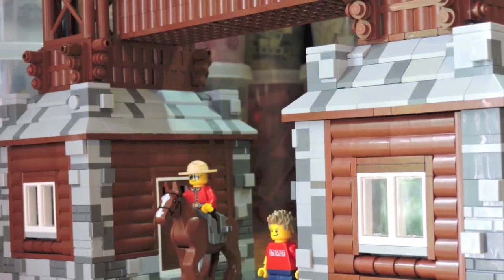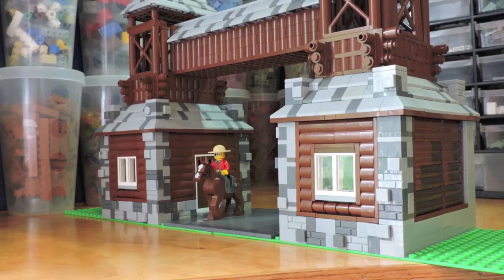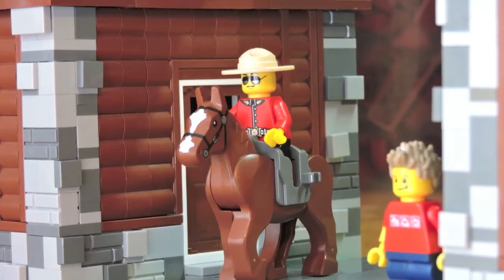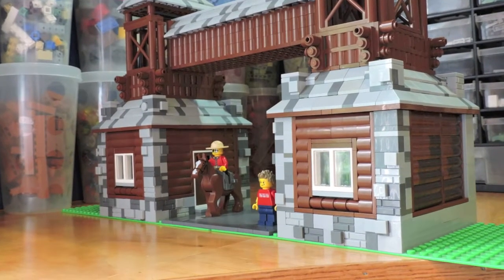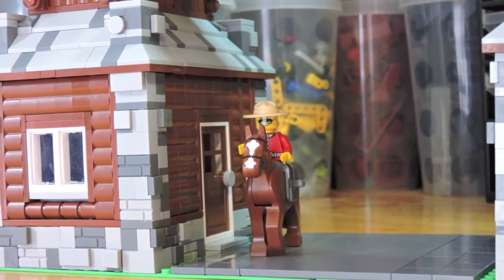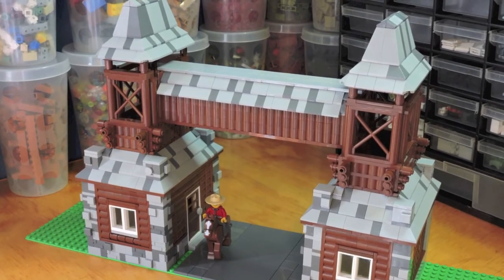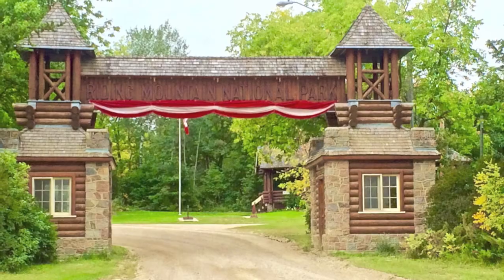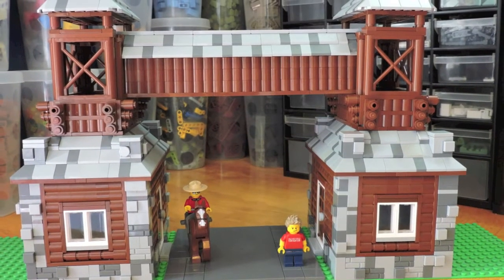Canada Builds 150: East Gate Riding Mountain National Park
To honour Canada's 150th birthday, an event has been made by the Canadian Lego Users groups to build 150 creations revolving around Canada!